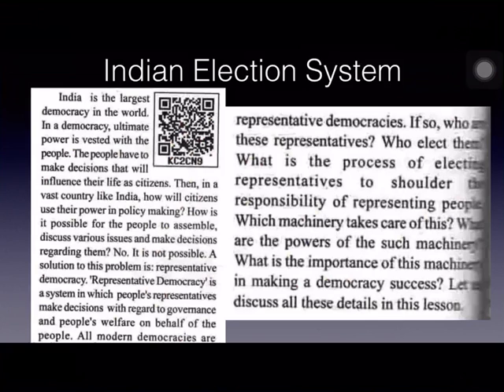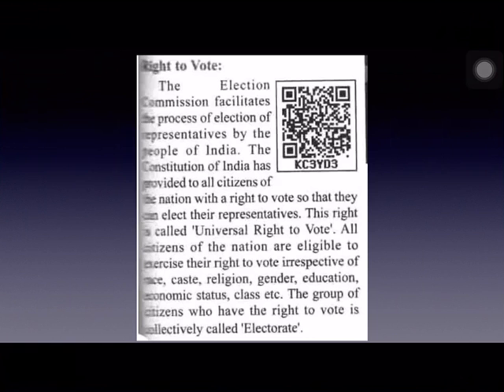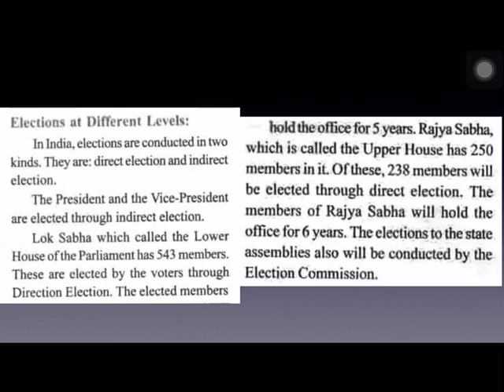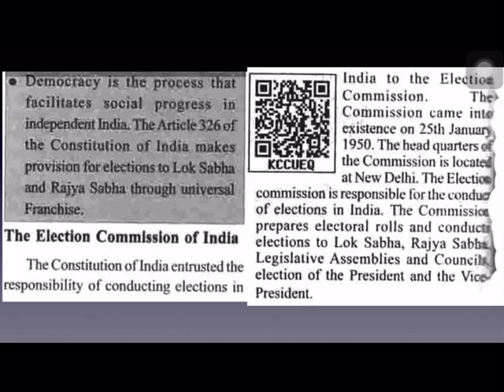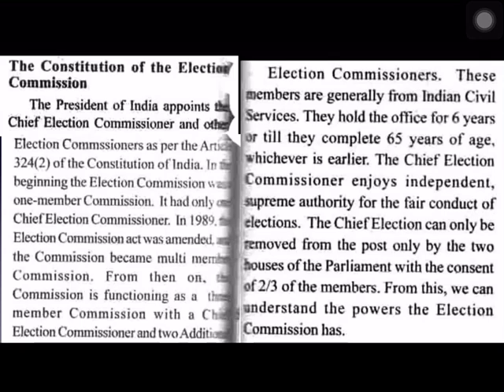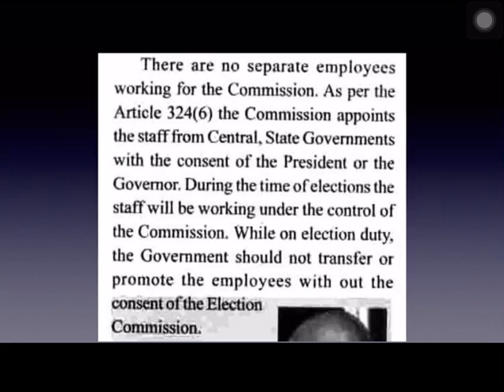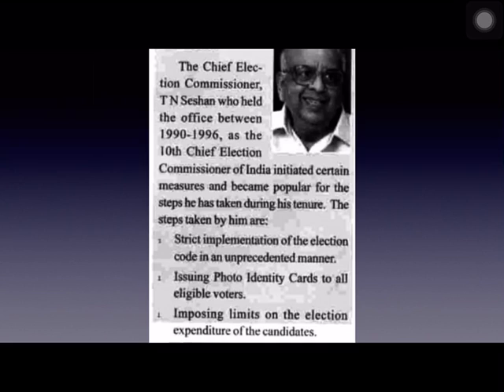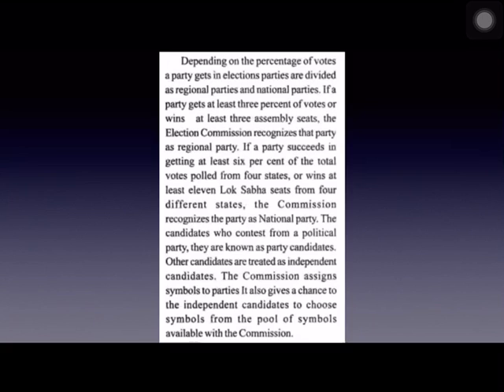8 th class L-The Indian Election System (Part-1) Term-2 Unit-1